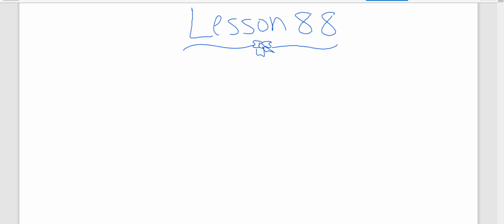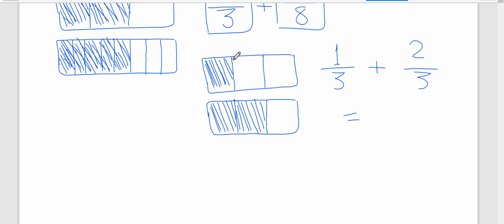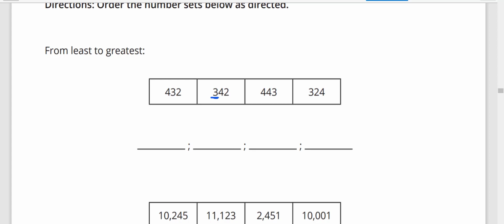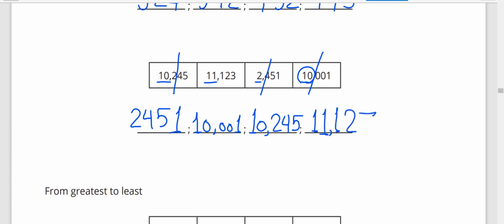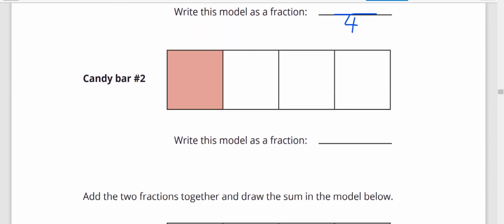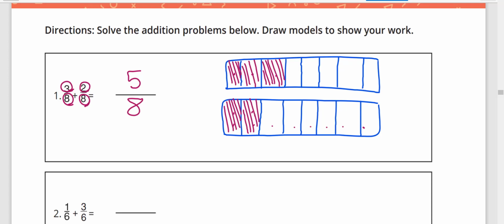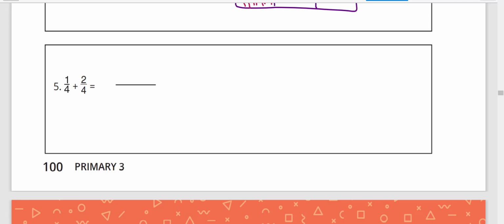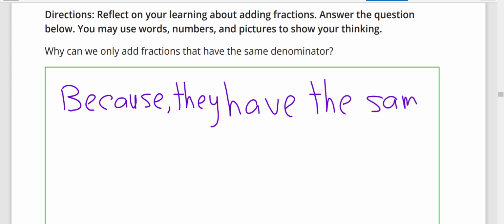Lesson 88 - 2